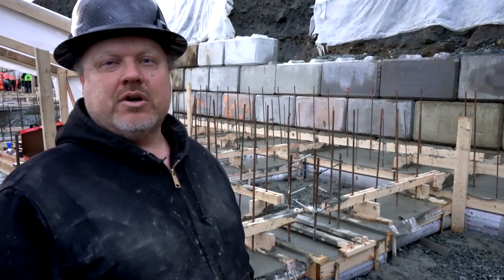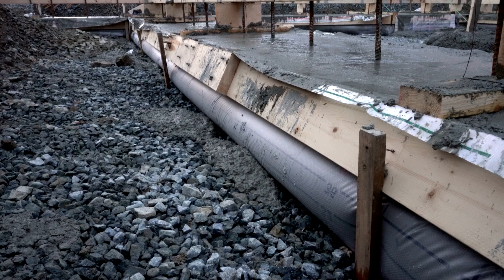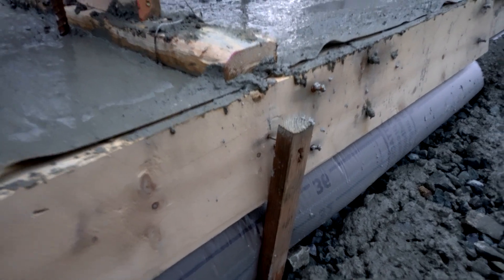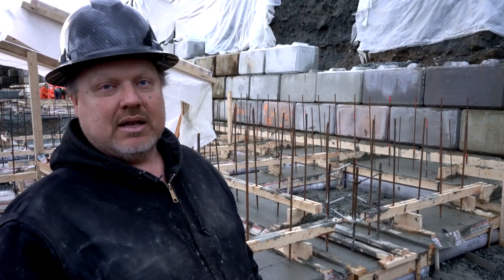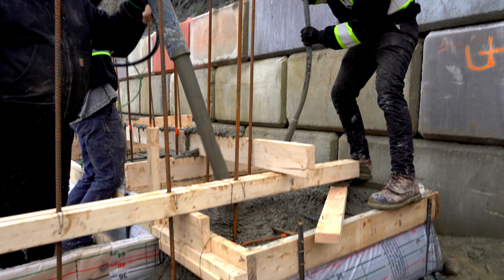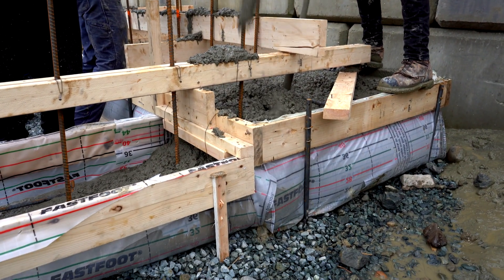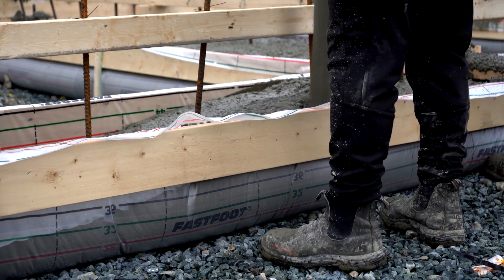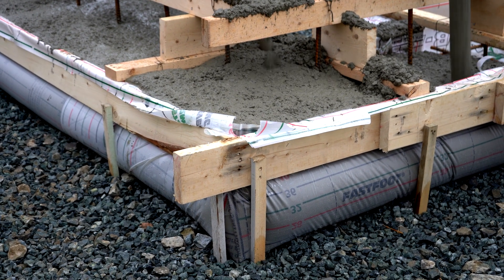First time Fastfoot concrete footing users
Matt with Trio Construction runs through their learning experience using Fastfoot to form concrete footings. Great example of learning from your mistakes and taking action.